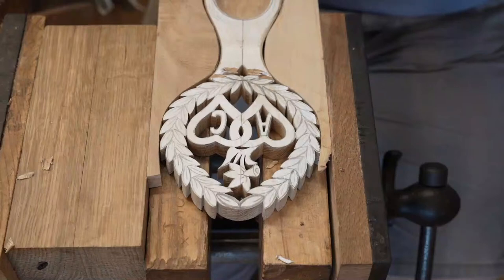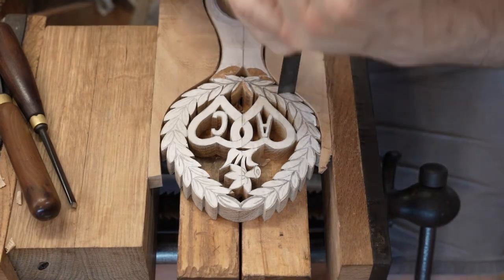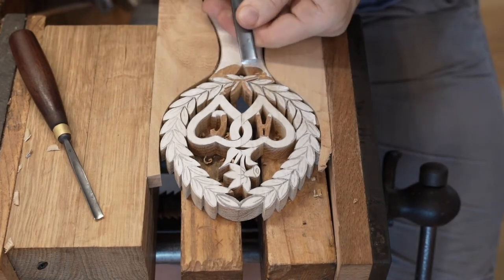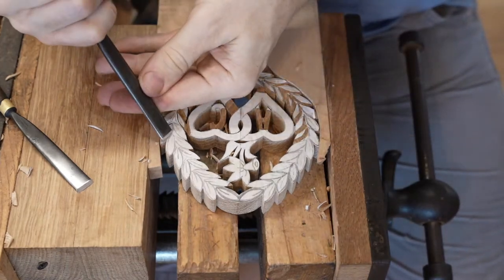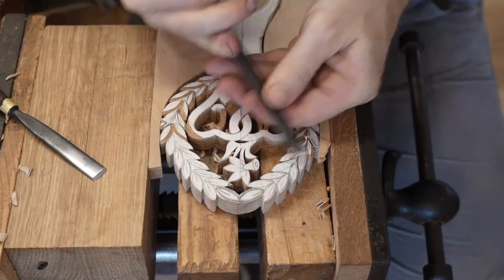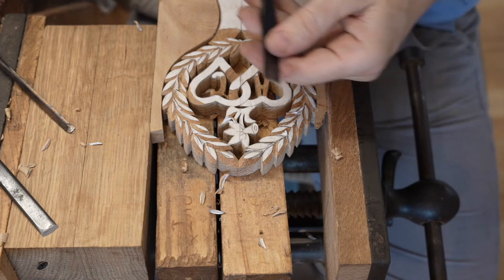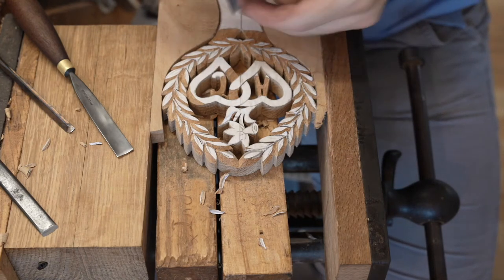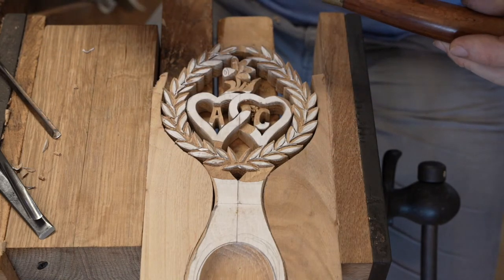The Lovespoon Workshop: Live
A live demonstration from The Lovespoon Workshop. Demonstrating the process of wood carving. Today we share a demonstration of the methods we use for wood carving. Woodcarving is a fantastic craft to get involved with and we love to share the methods we use to help others to learn the skill of woodcarving. We use the Welsh love spoon to share the process of wood carving.

A live demonstration of wood carving, so remember to ask as many question as you have and share your own thoughts throughout this live woodcarving demonstration.

Wood carving tools are sharp and potentially dangerous if not used correctly. The methods we use focus upon minimising the dangers as much as physically possible.

Remember to check out our YouTube channel to learn all about the different projects and techniques you can use to learn how to make love spoons, use the scroll saw and develop your wood working skills in general.

If you have any questions about love spoon carving, scroll sawing, wood carving or need any help to learn or improve your wood work remember to put a comment in the comments section and we will do our best to help. We hope you enjoy the demonstration, it's a pleasure to share the work we do here at The Lovespoon Workshop.